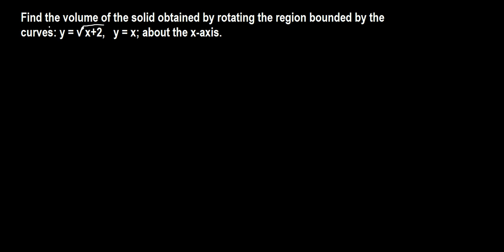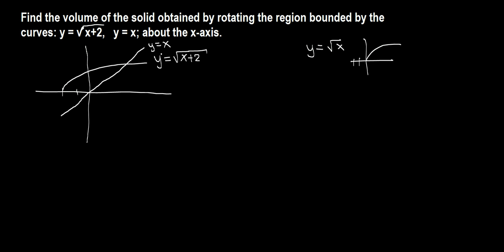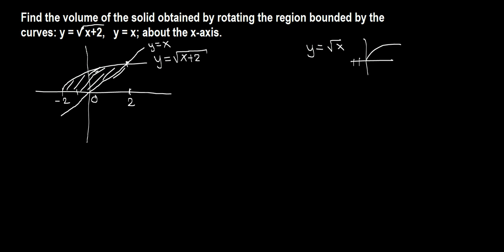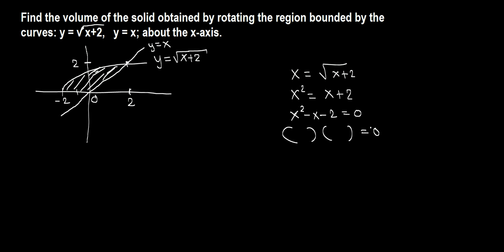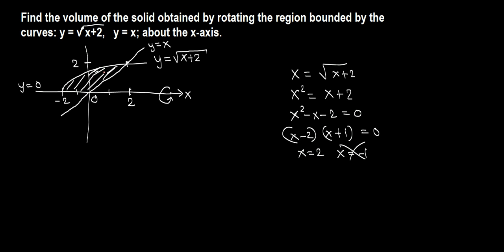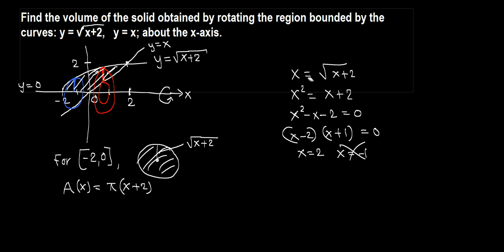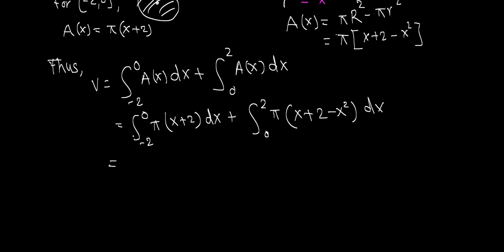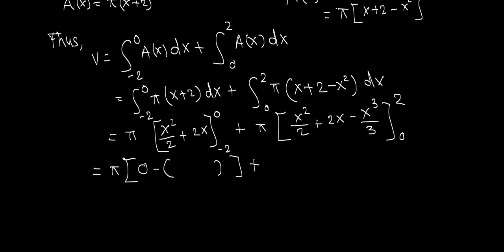Volume of solid of revolution: Disk + Washer